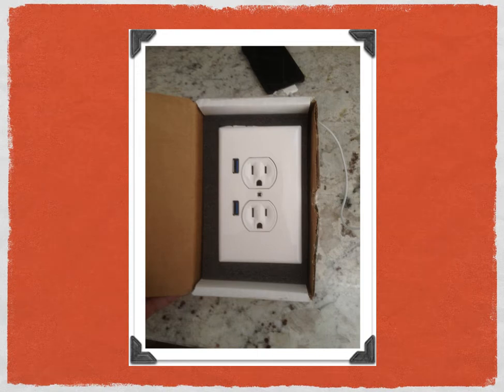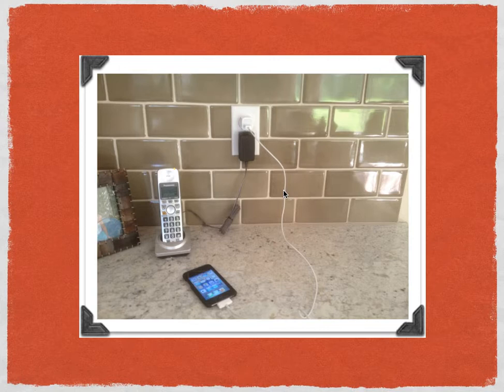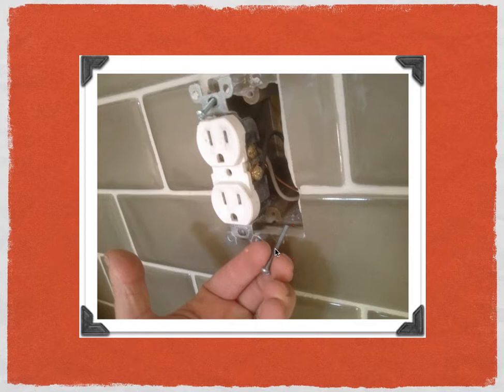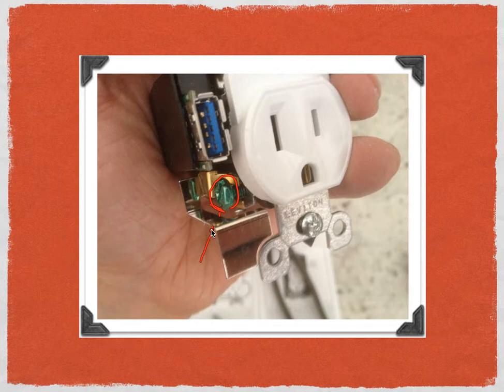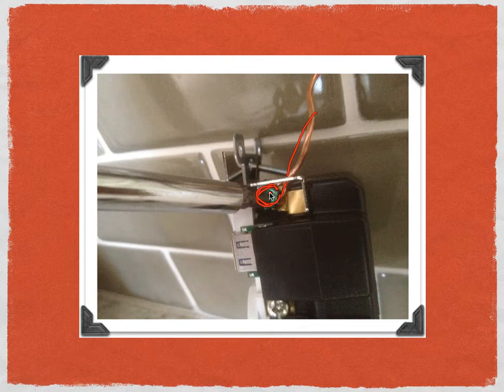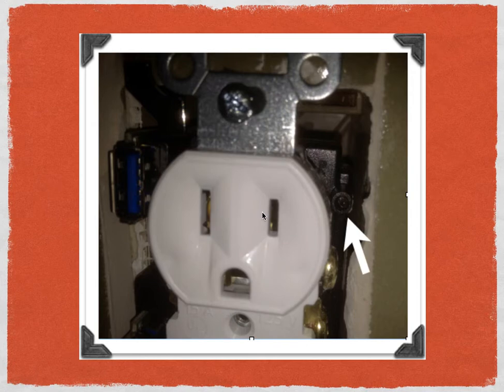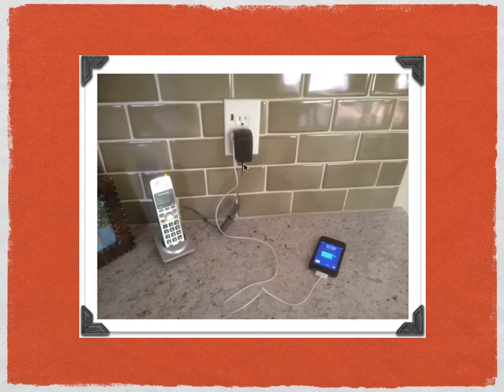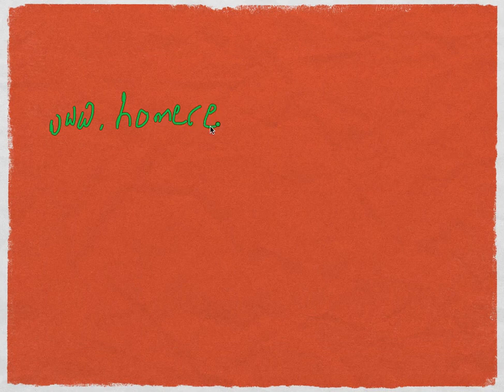U-Socket Installation Tutorial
In this tutorial I discuss how a DIYer can install the U-Socket. This nifty outlet will allow you to use any USB enable device with a standard outlet. The U-Socket makes buying any receptacle charger for your electronic device unnecessary-more money for dinner and movies!!